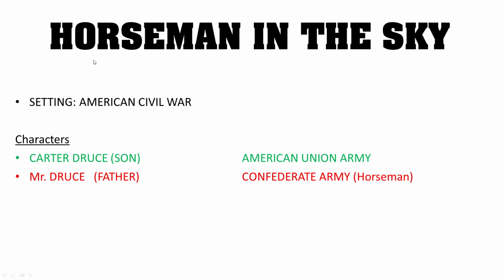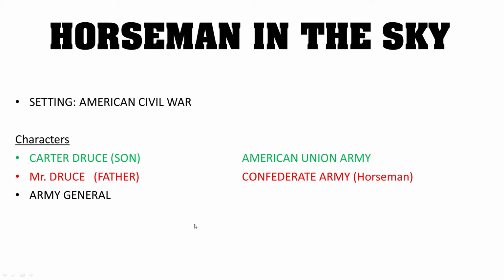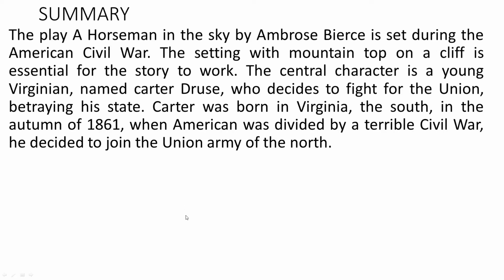HORSEMAN IN THE SKY: SUMMARY:MEKE